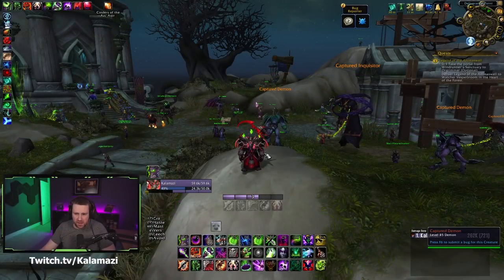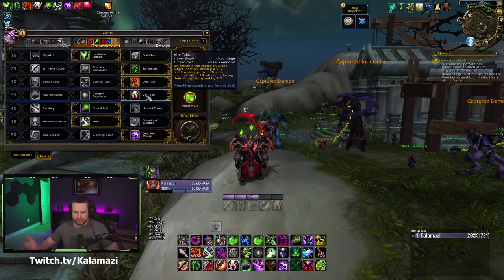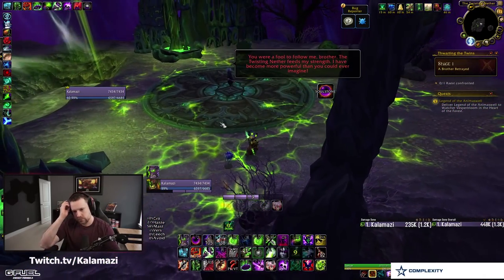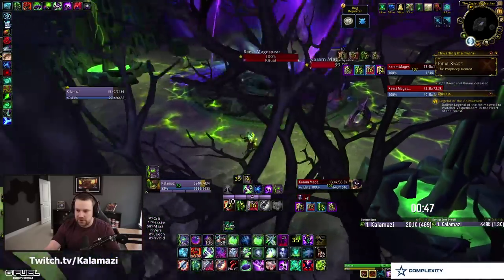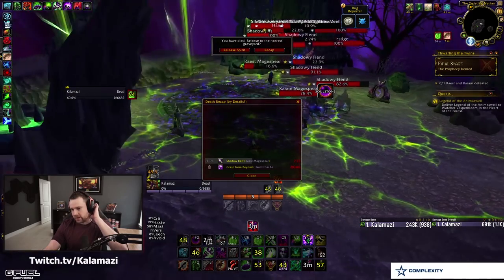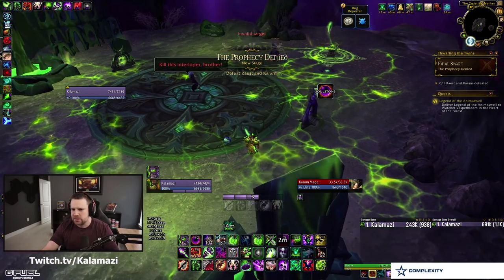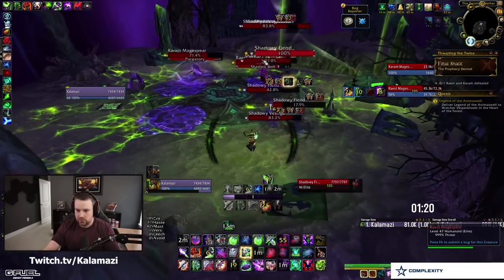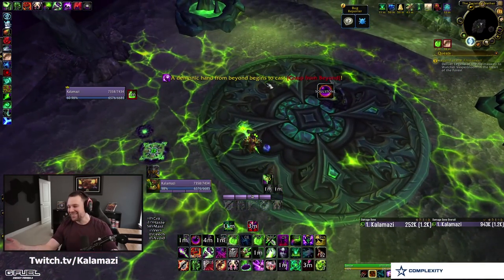9.1.5 Affliction Warlock Mage Tower Overview and Guide! Talents, Tactics and More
Here is a brief Overview and Guide for the 9.1.5 Affliction Warlock Mage Tower!

Intro: 0:00
Talents and Overview: 0:08
First Attempt Sow the Seeds: 3:59
Kill and Guide/Walkthrough with Vile Taint: 9:16
Patreon, Summary and Outro: 13:20